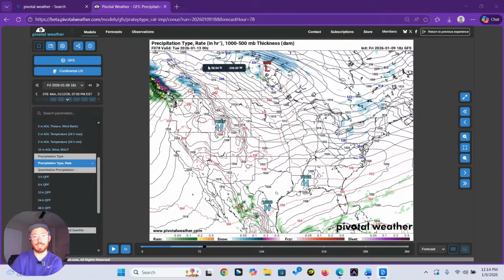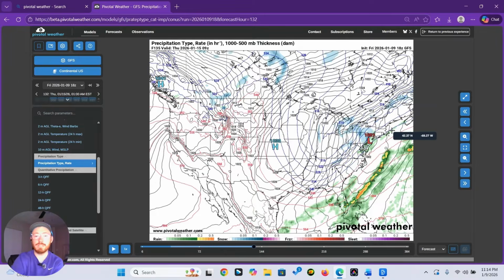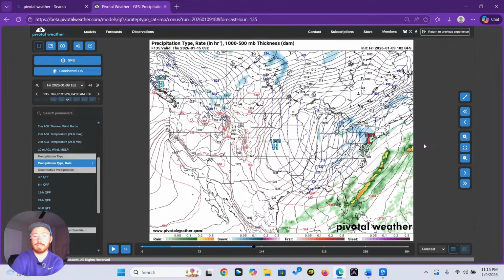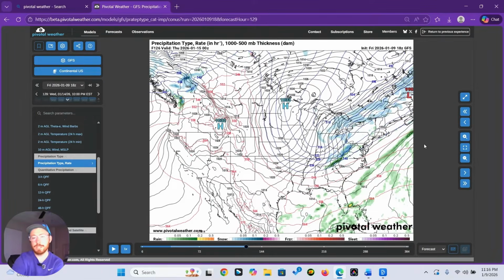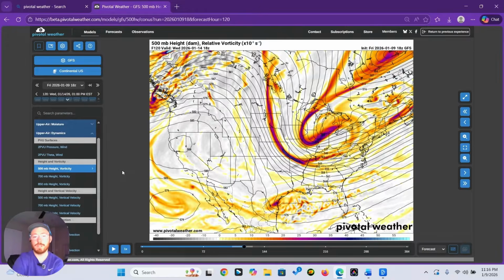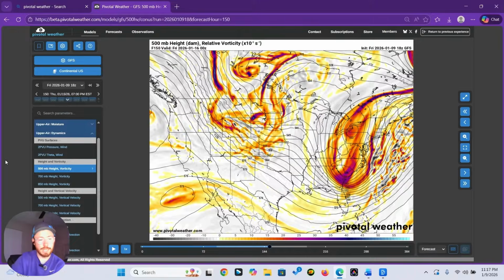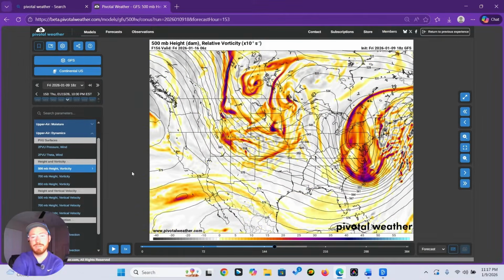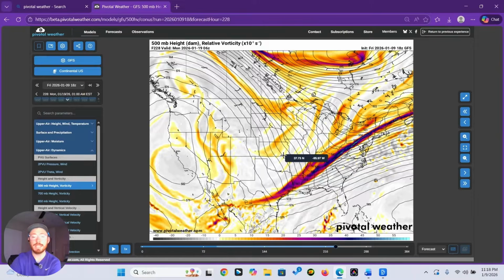EAST COAST SNOW?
Forecast feed on January 9th, 2026